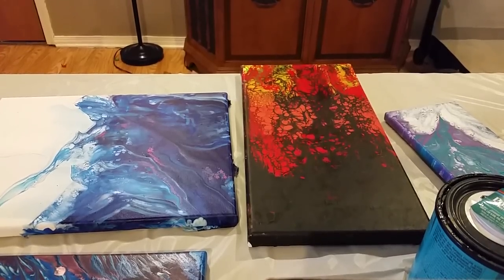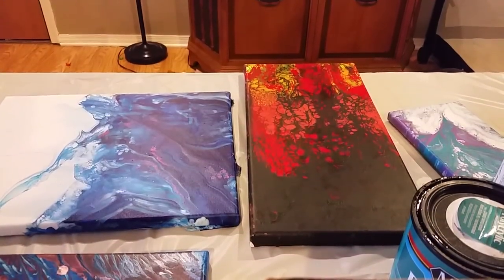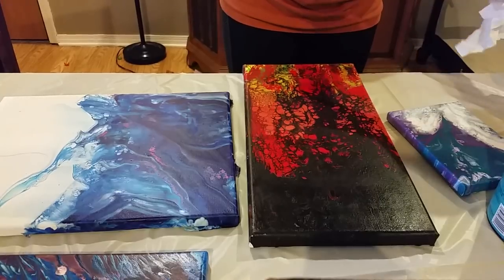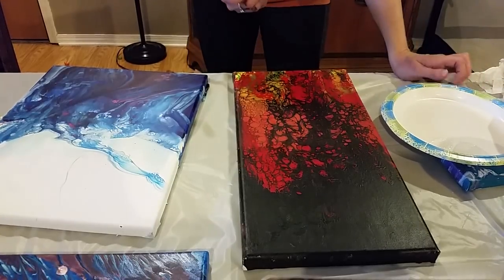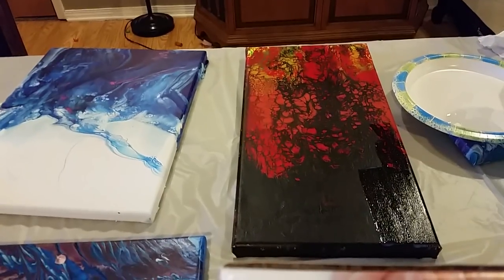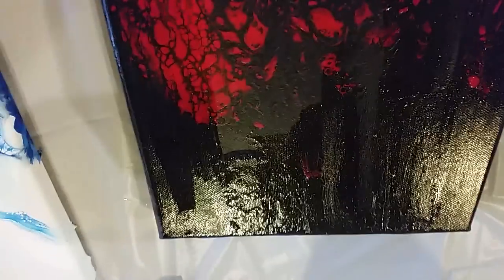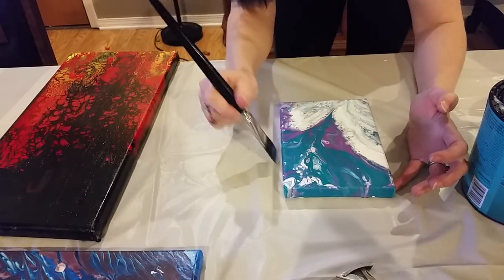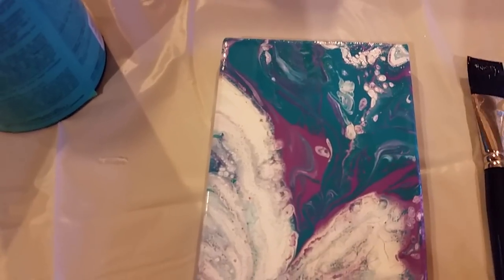Varnish tips for an acrylic pour